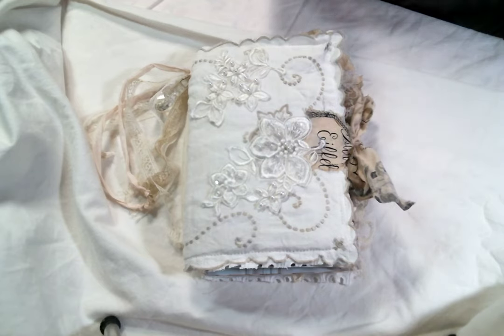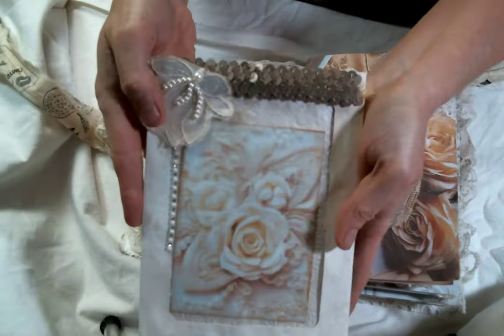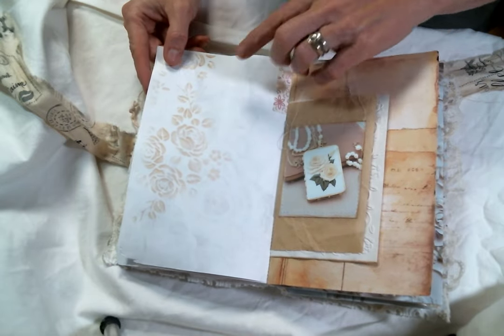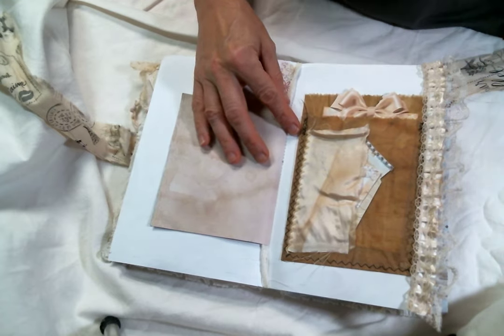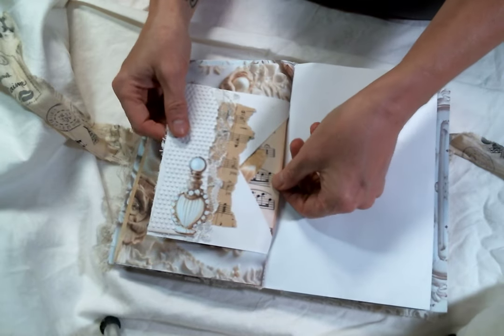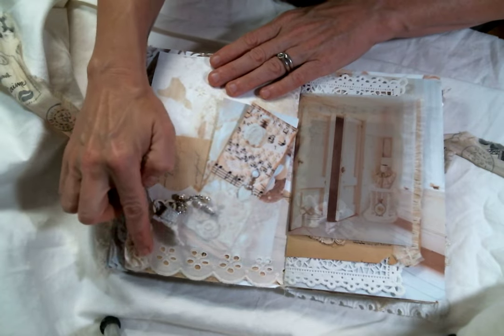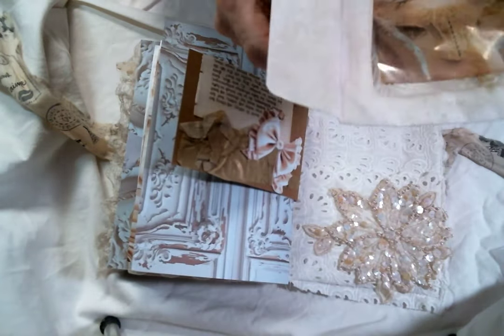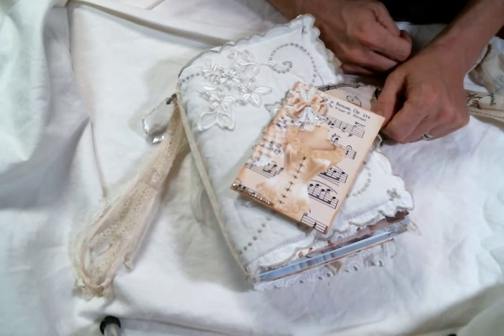Biscotti Silk Couture Journal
Where I purchased the embossed papers

🎀Doreen Rook-Owner/Designer
🎀 Violet Foskey
🎀Marie Wehoffer
🎀Nicola Mason
🎀Laurette Chandler
🎀 Christina Demers
🎀LaShelle Scott and Rosemary Hopkins

Friend Mail:
104 Silvernoggin ln